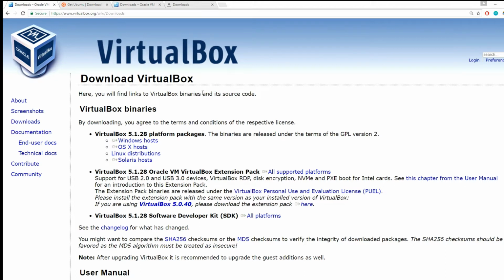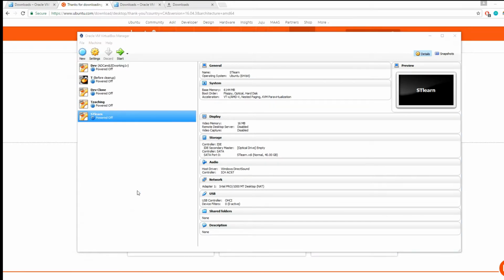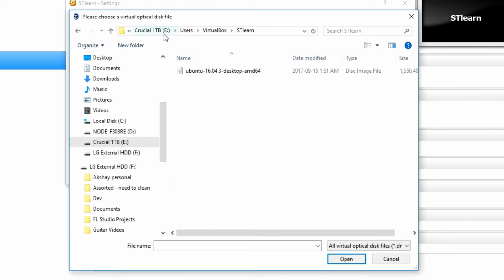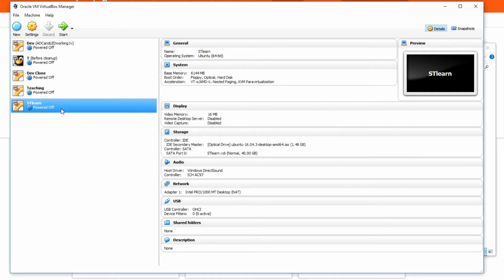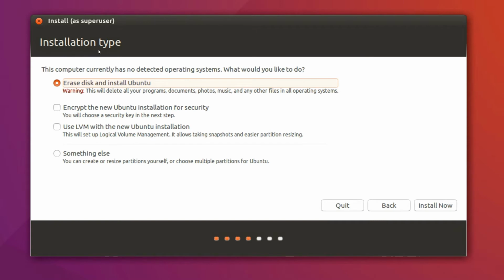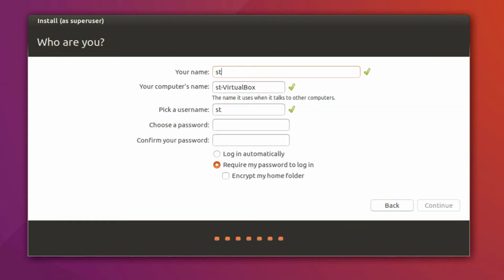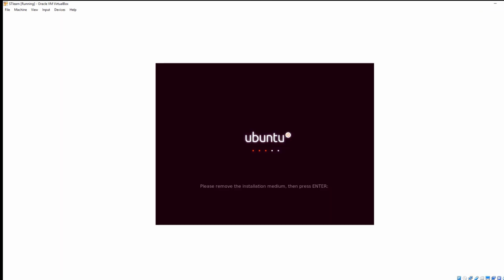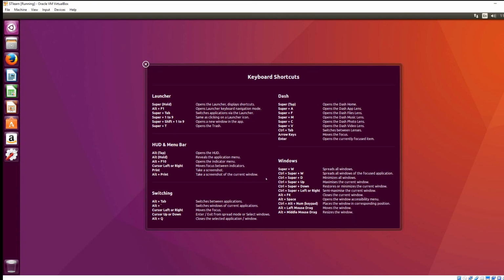How to Install Ubuntu OS in Virtual Box